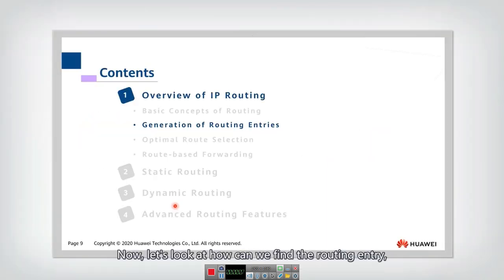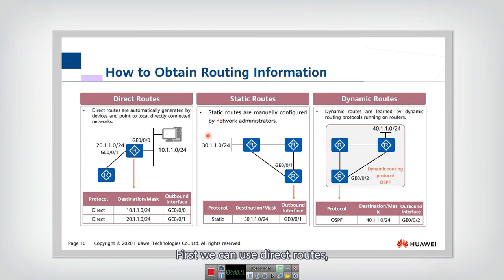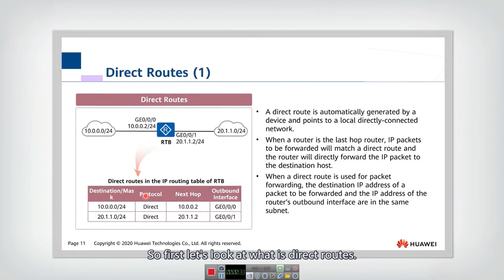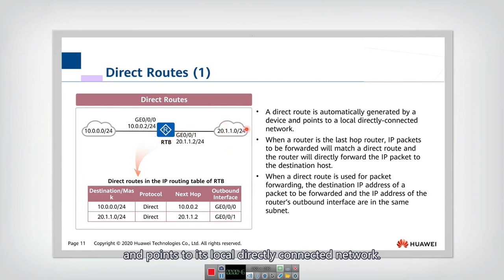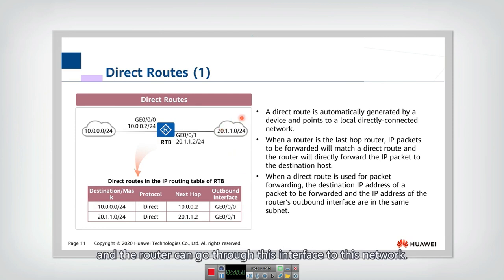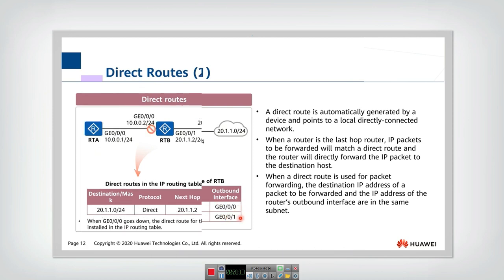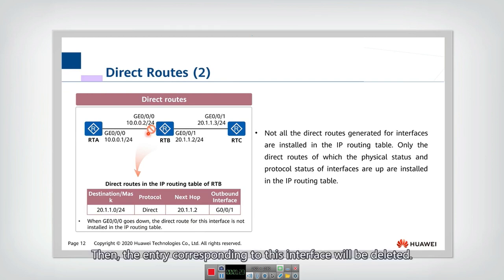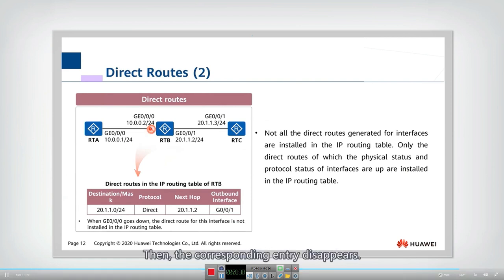5.1.2 Generation of Routing Entries